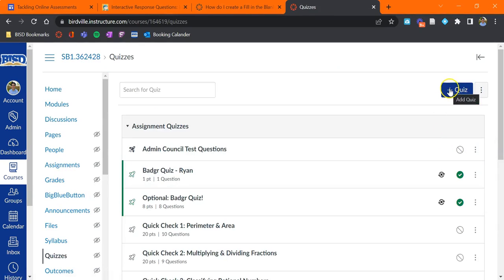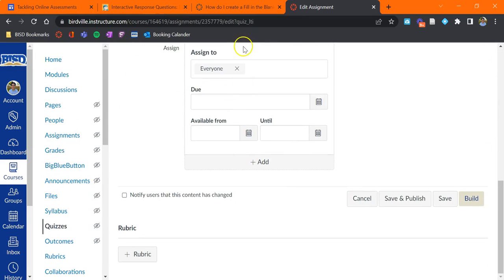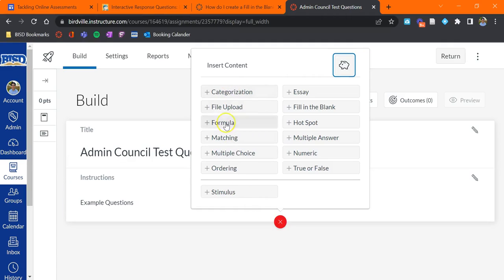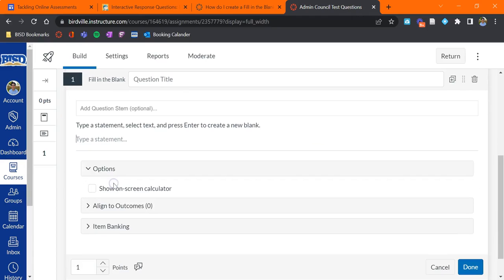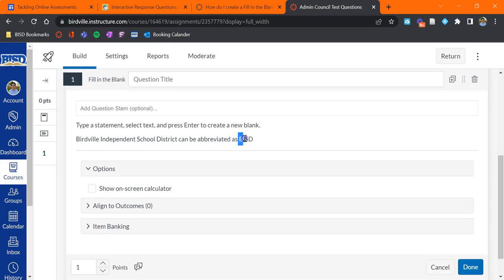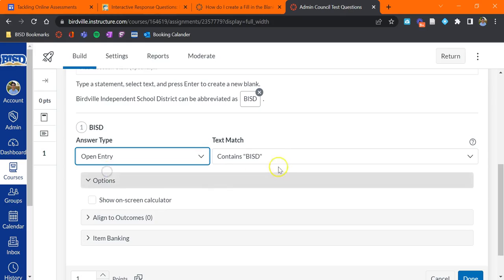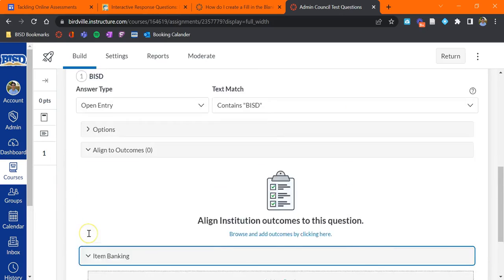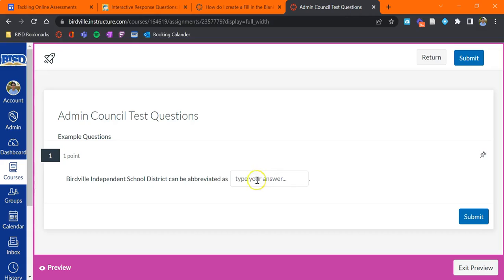Fill in the Blank New Quizzes